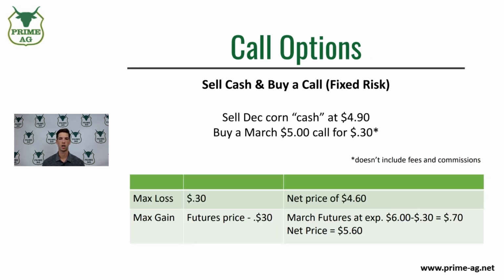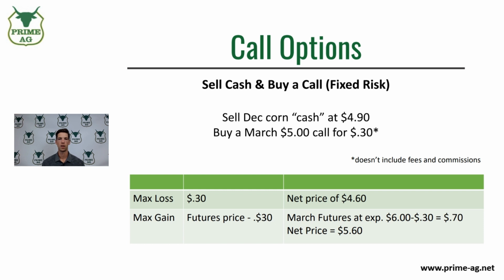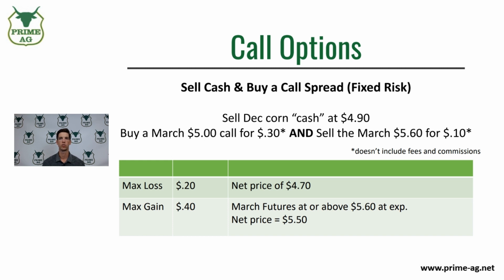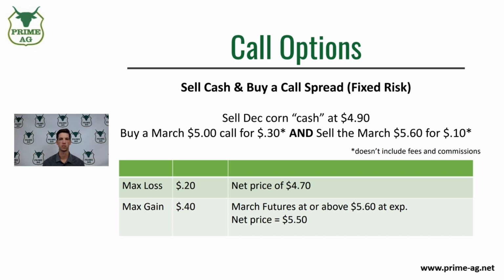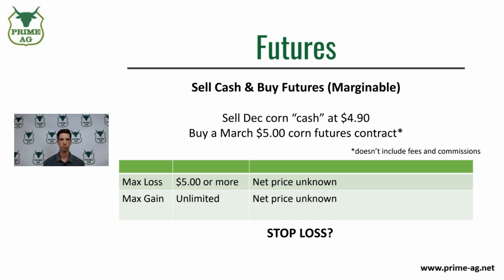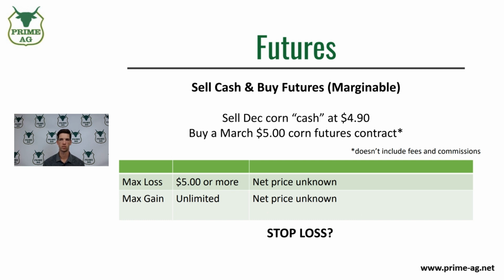Grain Re-Ownership | Is it right for YOU?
Should you buy back or re-own your grain? What re-ownership strategy could be right for you and your grain marketing plan?